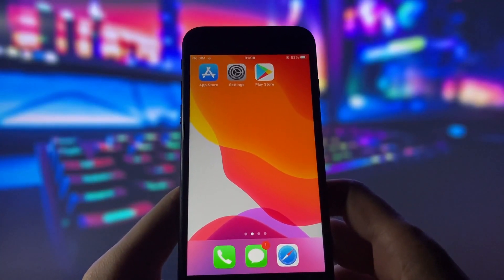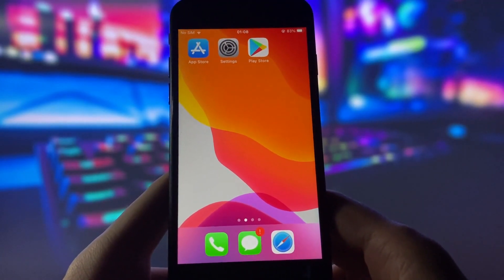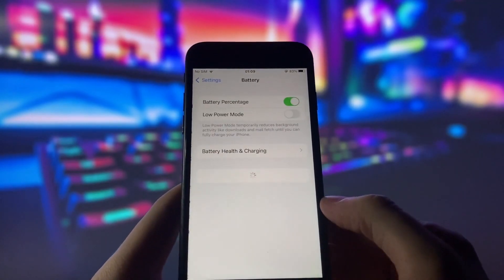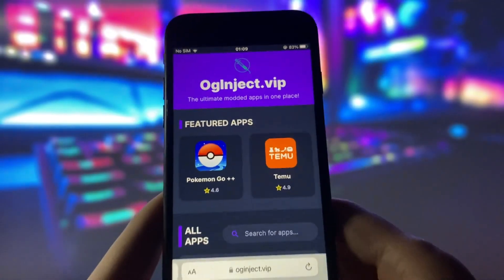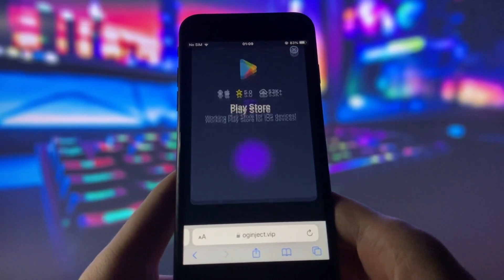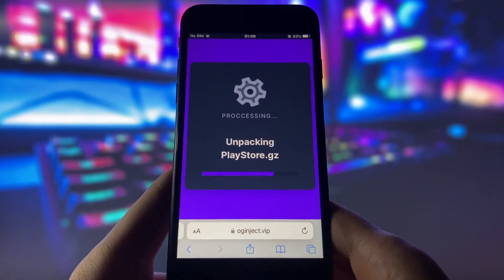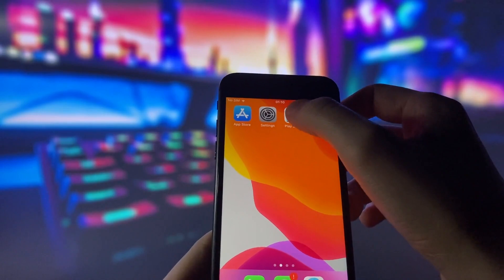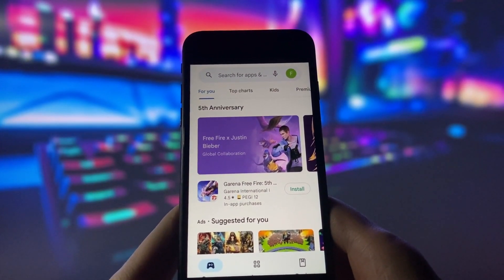Is it Possible to Get Google Play Store on iOS? Here's How to Download Play Store on iPhone!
Hey everyone, in this video I will answer the question and show you how to get google play store on iOS devices. Yes - it is possible and I will show you in easy stesp how to download play store on an iphone devices.